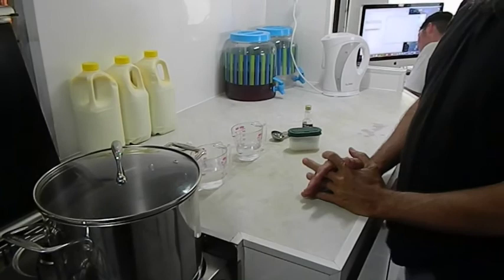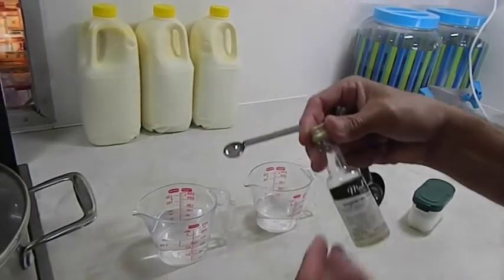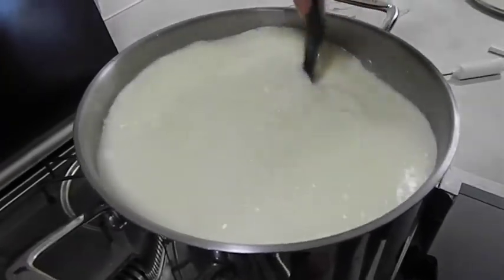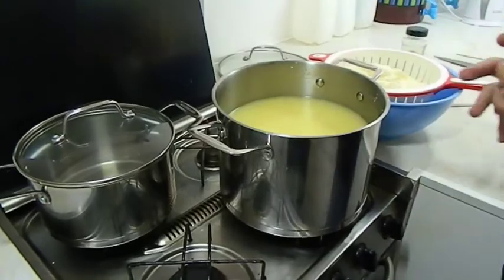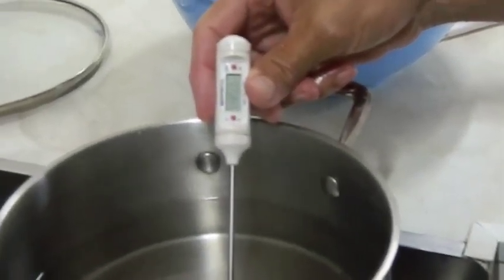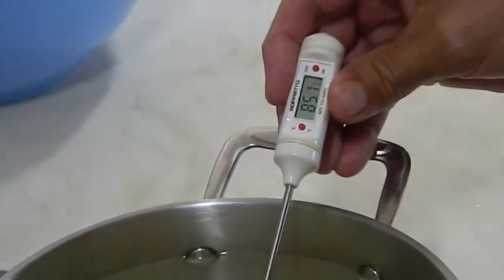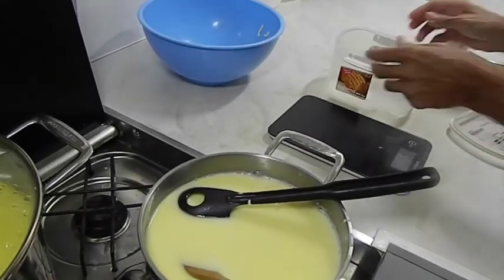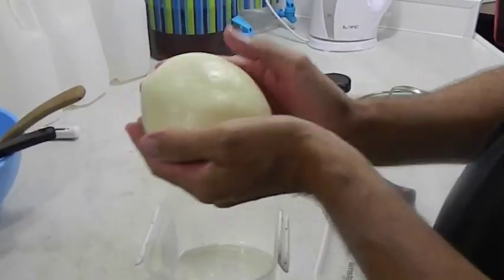Making Mozzarella is easy and simple to make, making your own is fun and empowering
This is part 1 of a two-part series on making two kinds of cheese; the first part shows how to make mozzarella and the second part is how to make ricotta. I have tried to explain the process for making mozzarella as detailed as I could without trying to be long winded. Making these cheeses really are very simple and should not be frightened of. I am no chef, and if I can do it, so can you.

Here I have made 509 grams of organic mozzarella cheese from 6 litres of raw cow’s milk. To make mozzarella cheese this method would not be a cost saver, against shop bought mozzarella, but when compared to purchasing organic mozzarella is would be cheaper. Another great benefit from making your own cheese, whether mozzarella or not, is that you ‘know’ what is in it and you are learning new skills, and most of all; you are empowering yourself.

This recipe will make about 85 grams of mozzarella cheese per litre. Plus the leftover whey will make about 400 grams ricotta. So every time you make mozzarella cheese you also get a bonus cheese.

My list of ingredients is.

6 litres of raw cow’s milk
2 ¼ teaspoons of citric acid in 160ml of cool water
½ a teaspoon of liquid rennet in 90ml of cool water
Approximately ¾ litres of ice cold water

Tools:

7-litre saucepan
Suitable temperature gauge
Large spoon
Long knife
Colander
Large bowl
Large slotted spoon
Container to store cheese in
Gloves when working the hot cheese